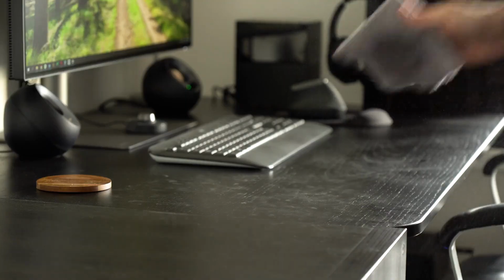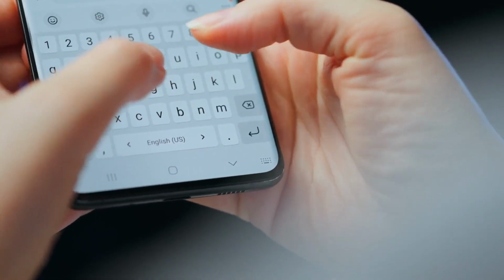Stop Wasting Time The Smart Creator's Repurposing Workflow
🚀 Want to stop wasting time on manual transcriptions and tedious video editing? In this video, Justin walks you through **two totally free and simple methods** to transcribe your long-form videos and interviews using Google Docs and mobile voice input.

But that’s just the beginning. He also introduces a smarter workflow for creators who want to scale fast — using an AI-powered platform that finds viral clips, adds captions, formats for TikTok/YouTube Shorts/IG Reels, and even schedules posts automatically!

✅ What You’ll Learn:
Why transcribing long videos is crucial for repurposing
Free transcription hacks using Google Docs and your phone
The major limitations of manual workflows
How AI editing tools can save hours by auto-generating clips
Step-by-step guide to using an all-in-one platform for repurposing
Time-saving tricks like batching, scheduling, and content calendars

📈 Ideal for YouTubers, podcasters, webinar hosts and anyone with long-form video content who wants to grow an audience across platforms without burning out.